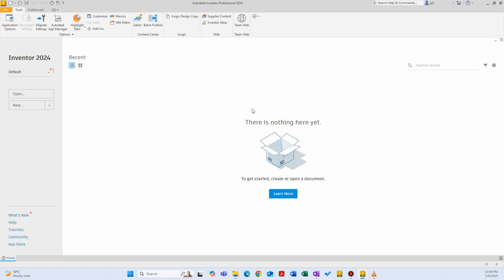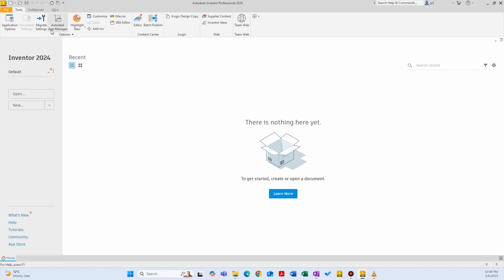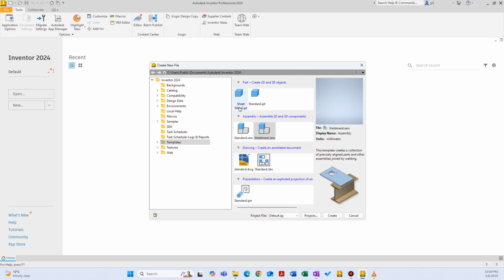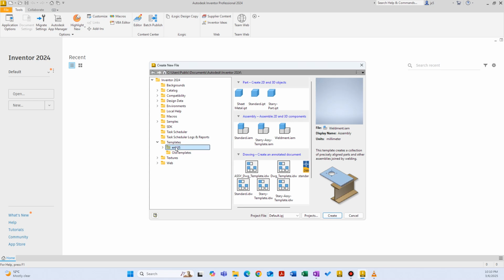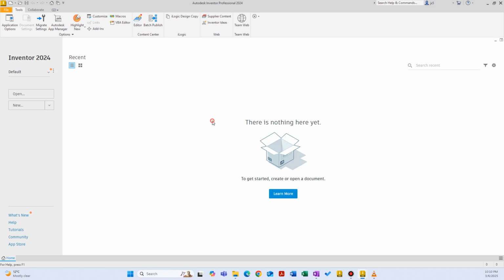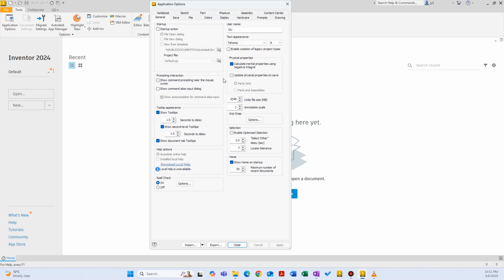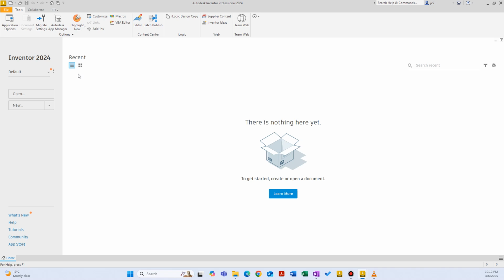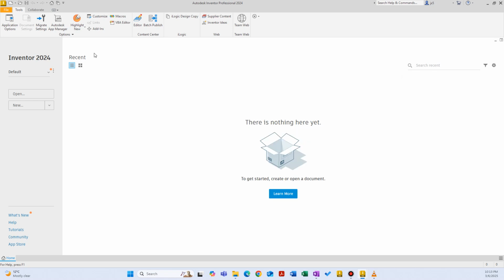3 - Launching the Software | Autodesk Inventor Professional Full Tutorial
Launching Autodesk Inventor 2024 | Navigating the Homepage and Essential Tools

In this tutorial, we launch Autodesk Inventor Professional 2024 and explore the homepage interface, essential buttons, and key settings. If you're new to the software, this video will help you get familiar with how to start a new project, access templates, and configure settings to optimize your workflow.

Topics Covered in This Video:

- Opening Autodesk Inventor for the first time
- Understanding the homepage layout and key options
- Creating new files and selecting templates
- Managing projects and organizing CAD designs efficiently
- Application options and customization settings
- Default project mode and how to keep work structured

Getting comfortable with Autodesk Inventor’s interface is an important first step in mastering CAD software. This video provides a structured approach to navigating tools, organizing projects, and customizing settings so you can work more efficiently.